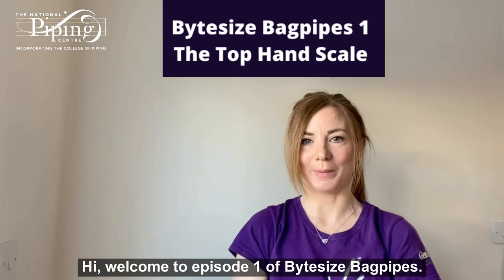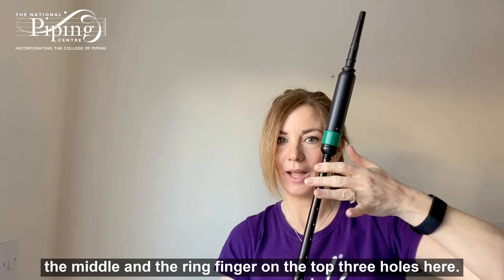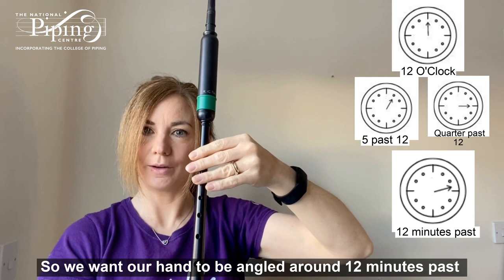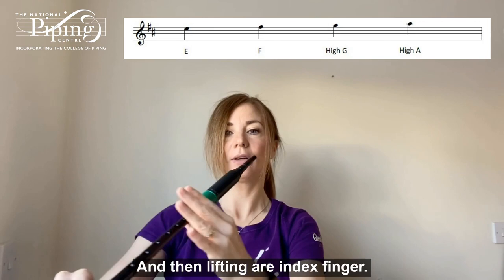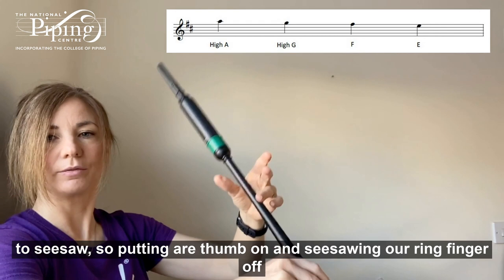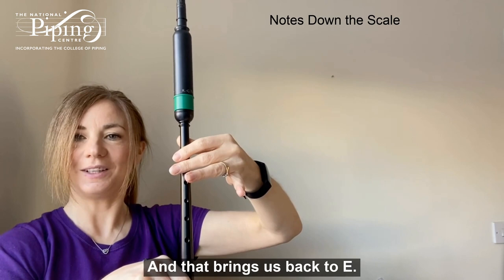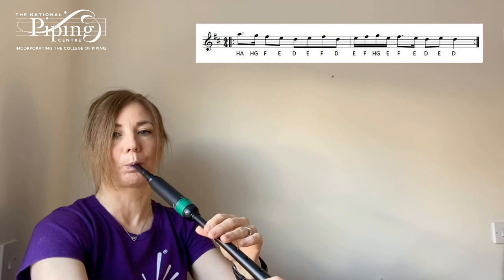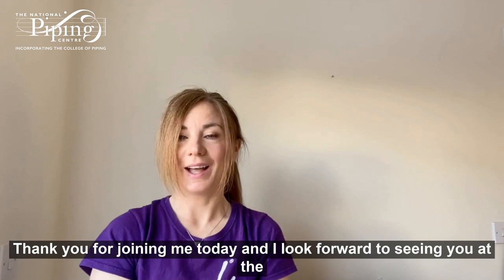Bytesize Bagpipes - Episode 1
Welcome to Bytesize Bagpipes. This is Episode 1, where Margaret Dunn will take you through the top hand of the Scale on the practice chanter.